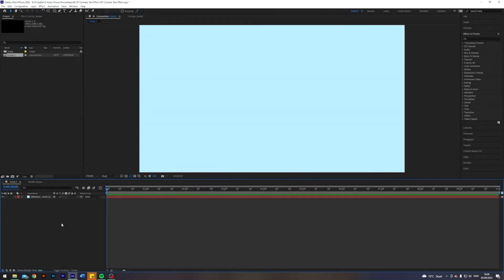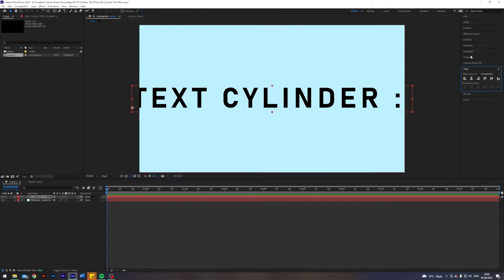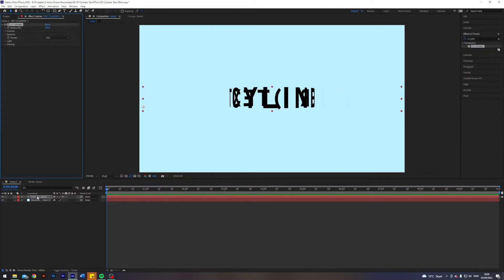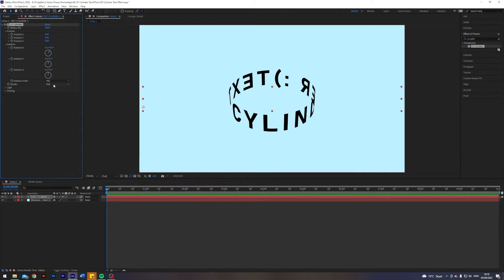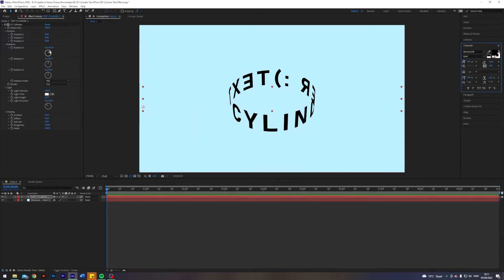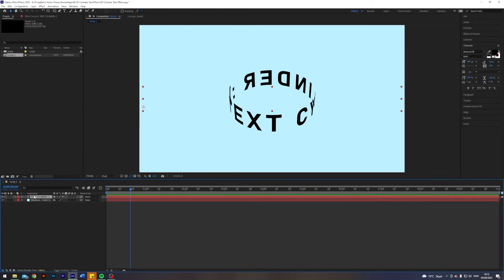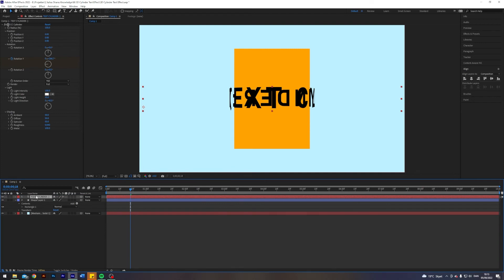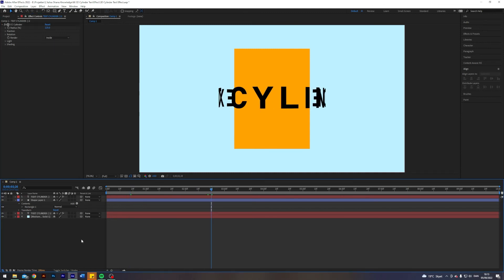3D Rotating Cylinder Text Effect in Adobe After Effects Tutorial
How to create a 3D Rotating Cylinder Text Effect in Adobe After Effects 2022

✗ Timestamps:
00:00 - Intro
00:18 - Walkthrough of the effect
02:55 - Placing an object in the middle of the cylinder
04:00 - Outro

This video is a tutorial guide on how to create a 3D Rotating Cylinder Text Effect as well as how to composite an object in the middle of the cylinder all done in Adobe After Effects 2022 in less than 5 minutes. This is a fun effect with a lot of use cases. In this tutorial, I teach you the basics of how to create a rotating cylinder effect using CC Cylinder, key-framing, compositioning and more. I hope you enjoy it.

🔊Music
✗ lukrembo - biscuit